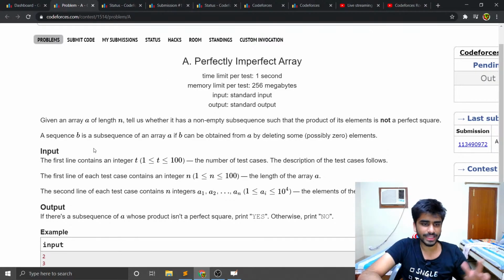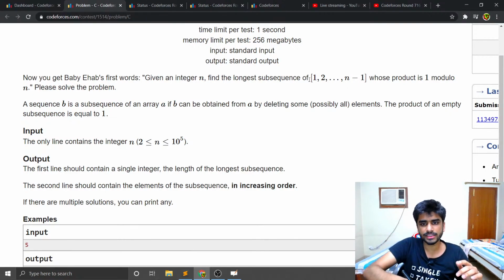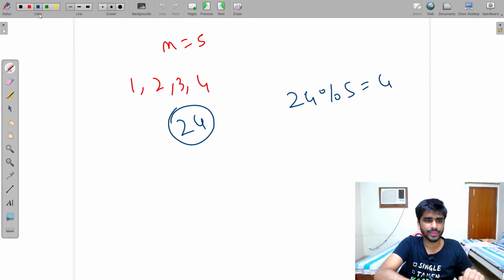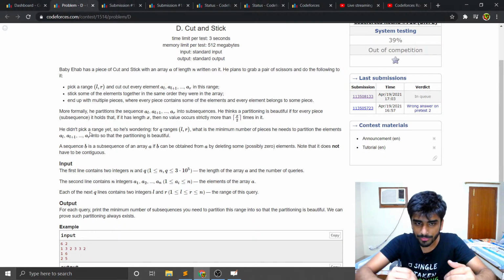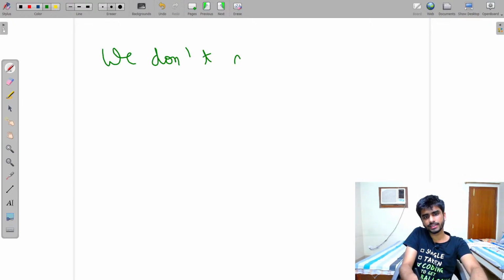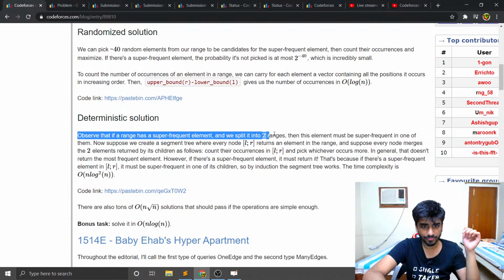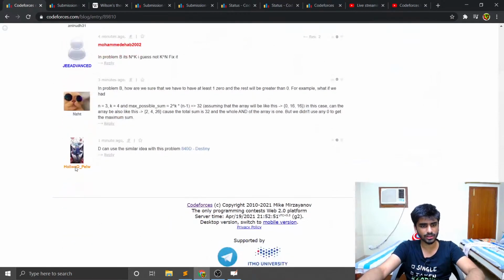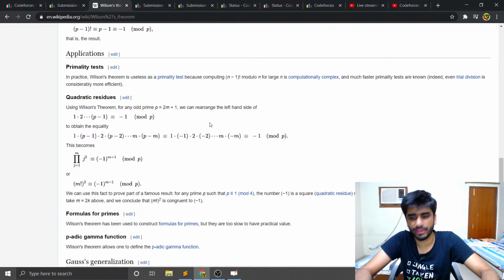Codeforces Round 716 | Post Contest Stream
I will be participating in the Codeforces round 716 today and then after the contest I will be the streaming the explanations of my solutions here.